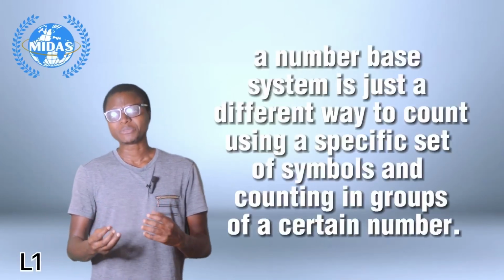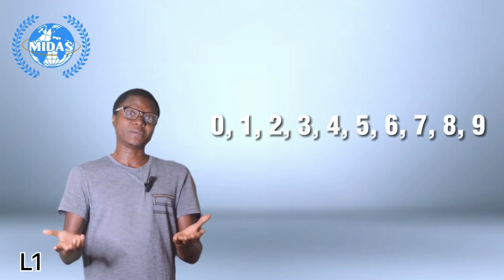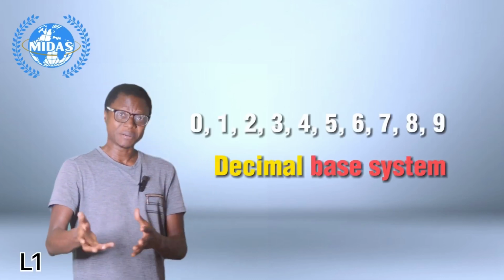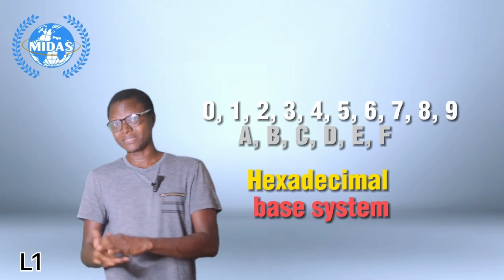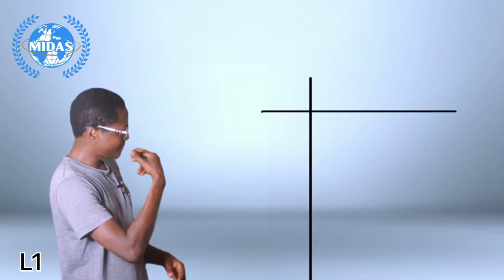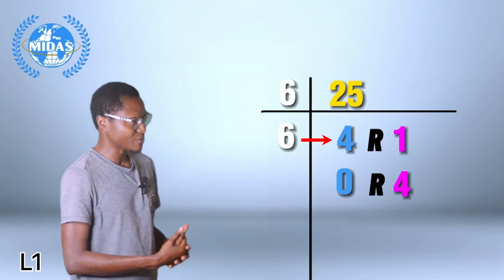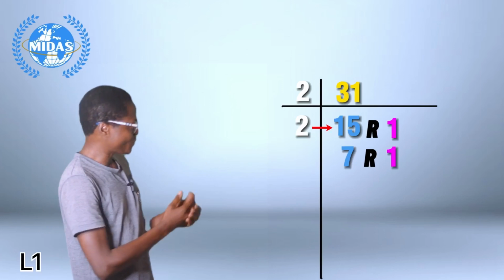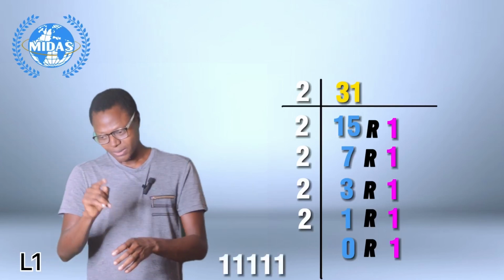Math lesson 1 - Number Base System (Part 1)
This is the first lesson using the SS 1 curriculum.
In this lesson, students should be able to understand different base systems and how to covert a base 10 system to another base using the long division method